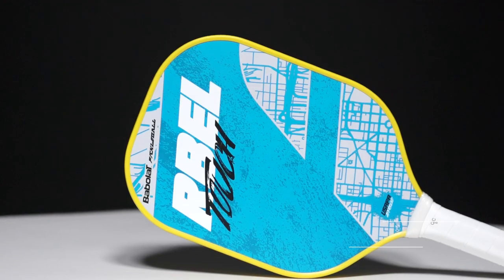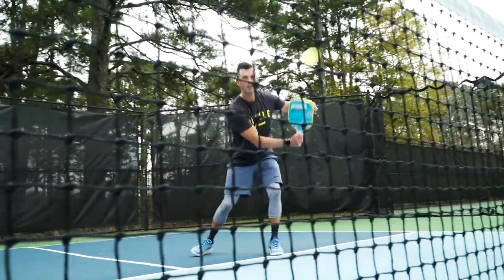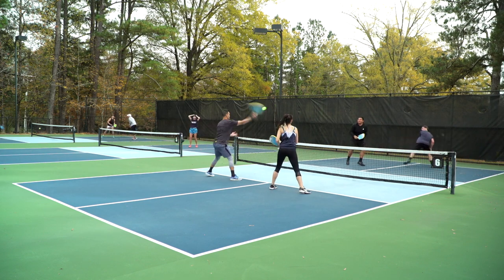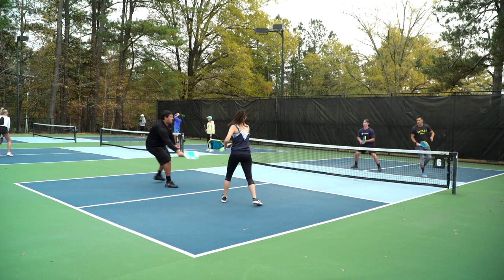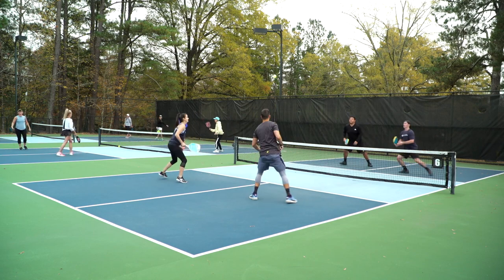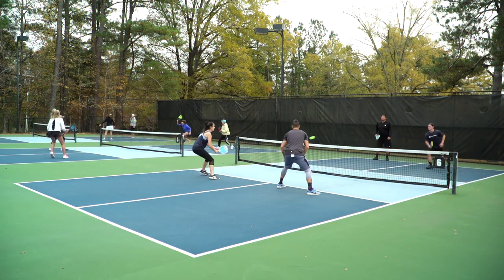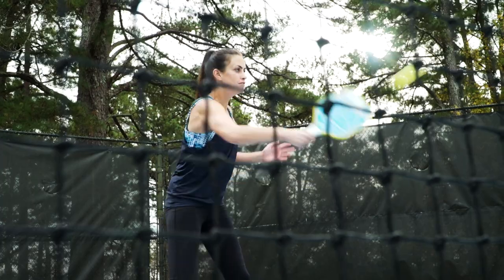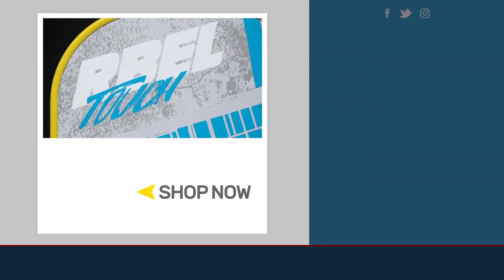Babolat RBEL Pickleball Paddle Review - Total Pickleball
The Babolat RBEL Series Touch was built for speed and comfort with a lightning-quick head light balance and 7.6 oz weight, while the RBEL Power was designed for stability and power second to none. Featuring a graphite-skinned composite hitting surface, and a poly core, this paddle plays light and quick as can be while still packing a punch. With an option that can fit a dinker or a banger, the RBEL Series is a great new option from Babolat.